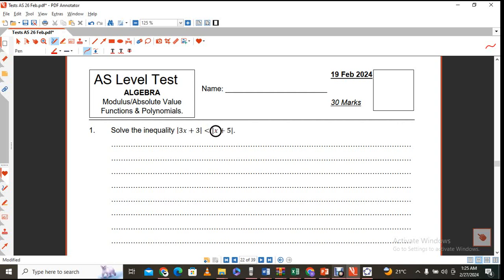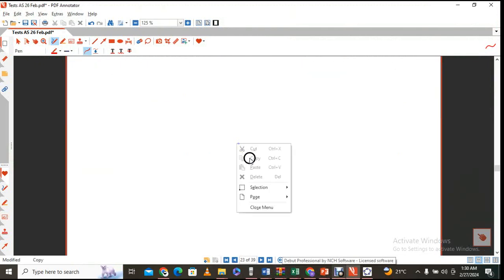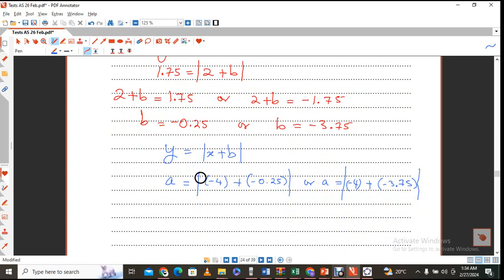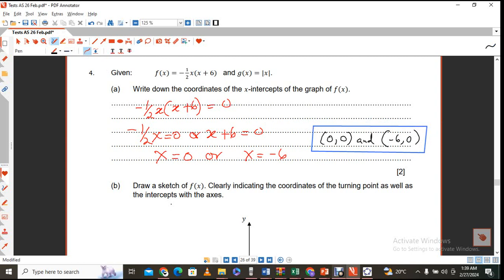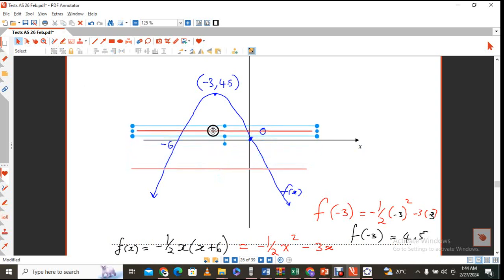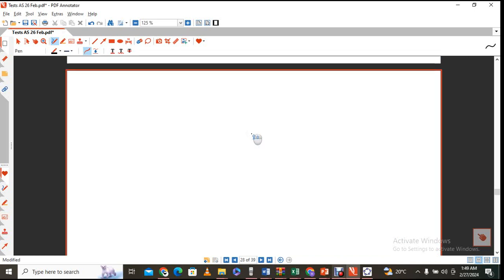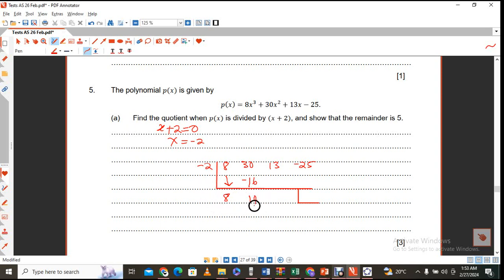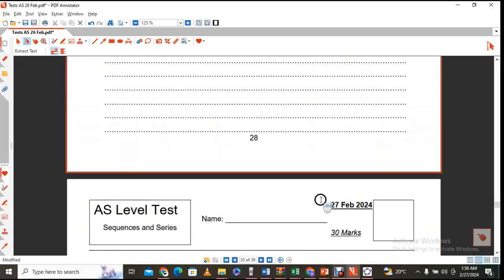Grade 12 AS Test 3 Absolute Value Functions and Polynomials